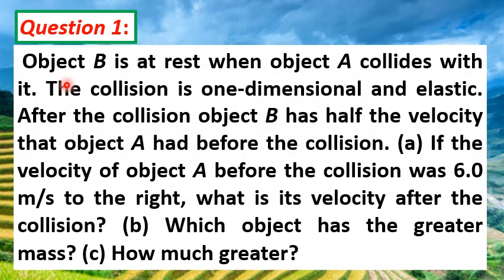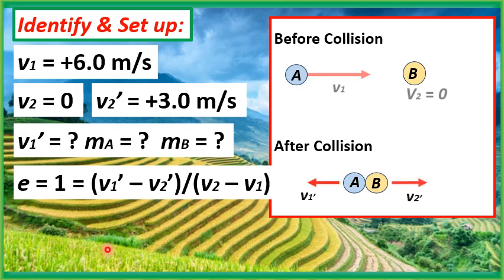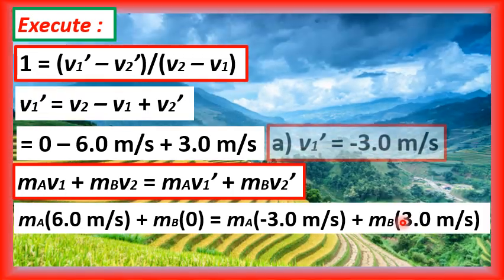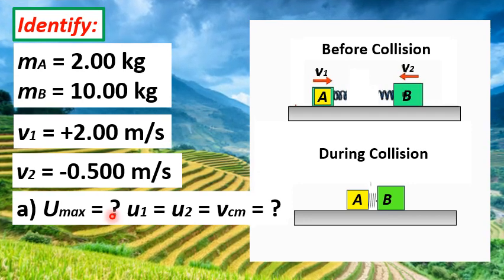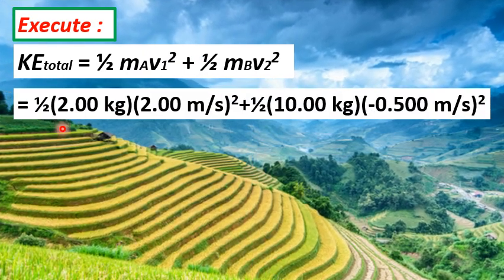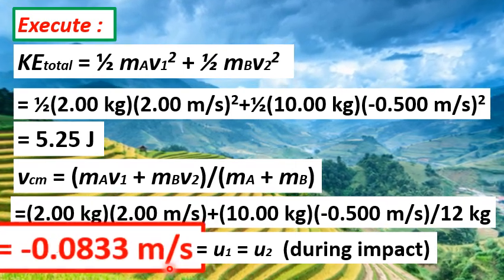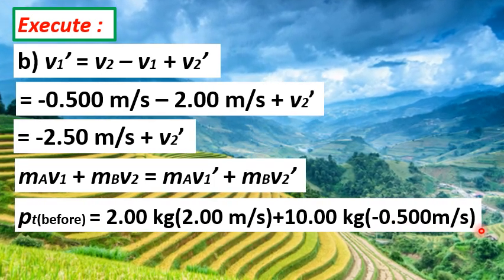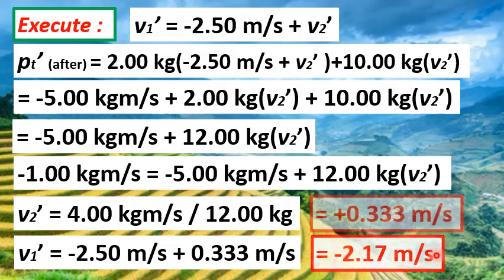A Perfectly Elastic Collision (Solved Problems)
In this episode we discuss two problems involving a perfectly elastic head-on collision. Both the energy and momentum conservation laws are applied. The derived formula for the coefficient of restitution (e = 1) is also used since the collision is considered to be perfectly elastic. In problem #2, we include the idea of determining the velocity of the center of mass and hence the kinetic energy of the center of mass specifically during the impact when the stored energy in the spring bumpers is considered at a maximum.